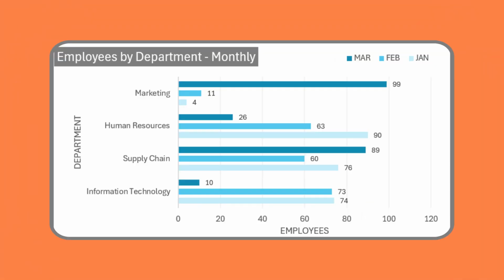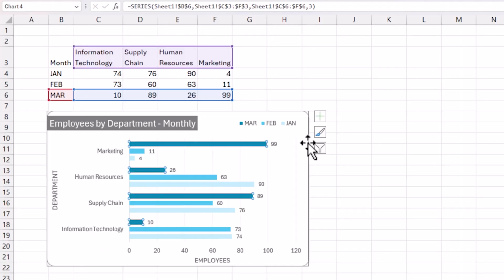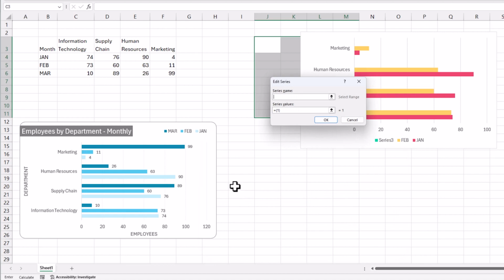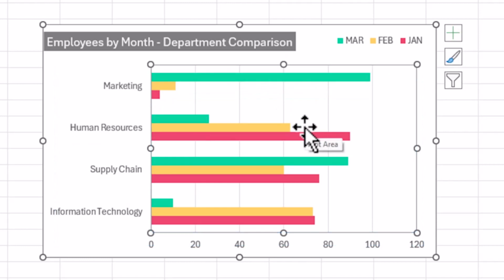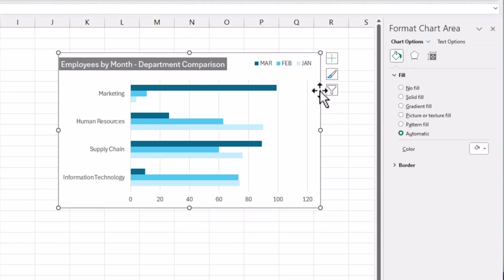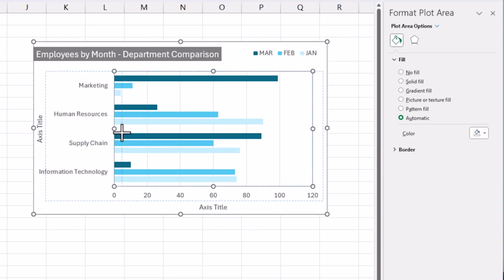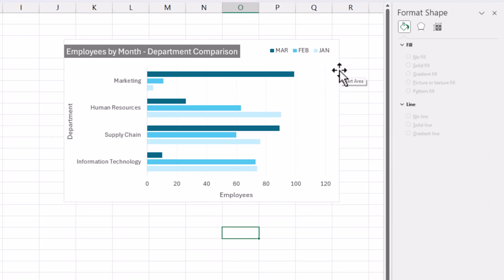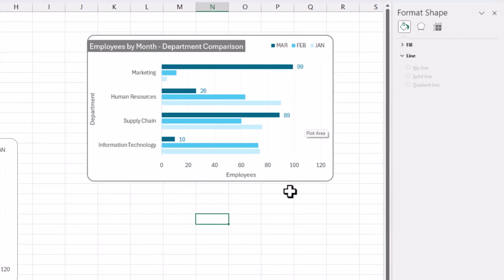Create Multi-Series Bar Charts in Excel – Easy Guide!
Unlock the full potential of your data visualization skills with our latest tutorial: on creating multiple series bar chart.
This step-by-step guide will help you master creating multi-series bar charts that looks visually effective, within minutes!

In this video, you’ll learn:
0:09 Understanding the data
2:39 Create a Multiple Series Bar Chart
5:03 Techniques for formatting the appearance of your charts

With practical examples and clear explanations, transform your raw data into compelling visual stories in no time.

Here's the link to our blog post explaining this chart in detail

Check our latest product from Indzara, the Instant Chart Maker Template - Just enter your data, and see charts getting created instantly.